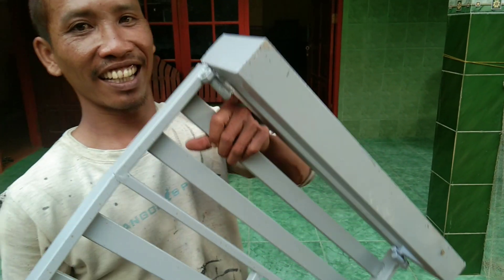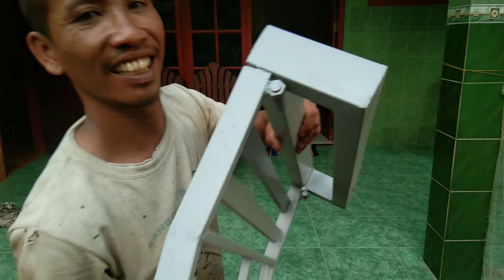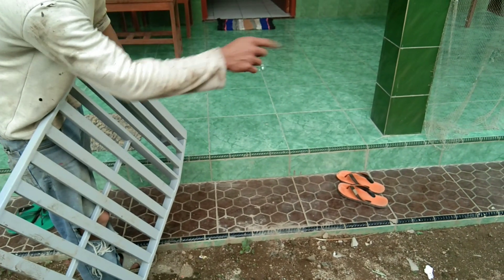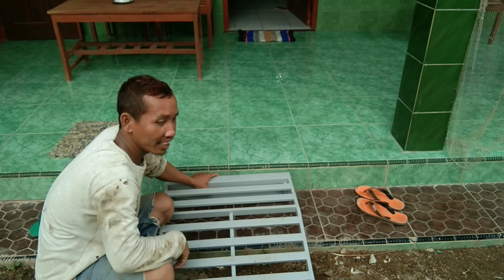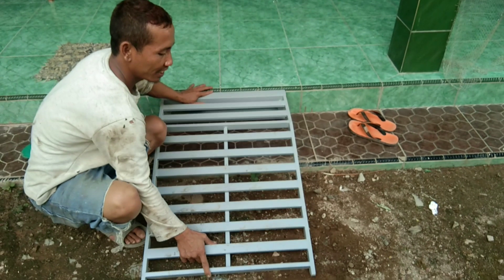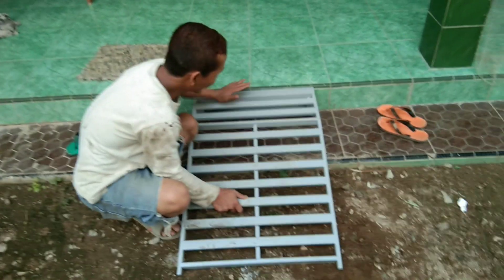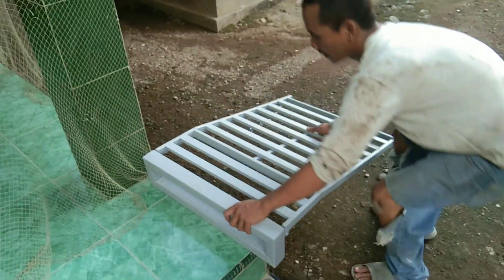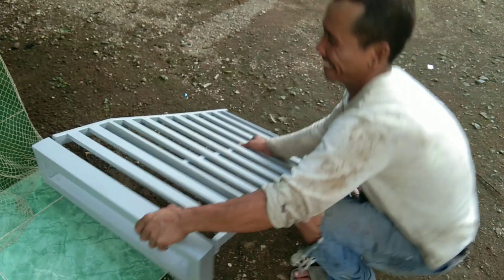Tanjakan motor untuk masuk rumah,,,,,model ala tangga truk trailer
Kali ini saya buat video tanjakan motor.pembuatan nya cukup simple ,saya memakai engsel biar bisa dipakai berbagai ukuran kedalaman teras ke tanah,bisa dipindah,karena hal lapangan,